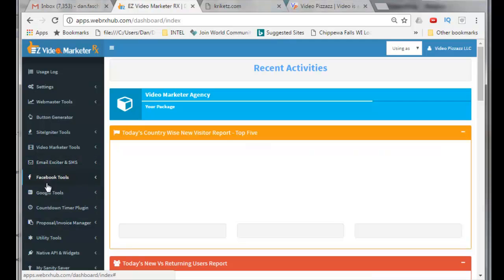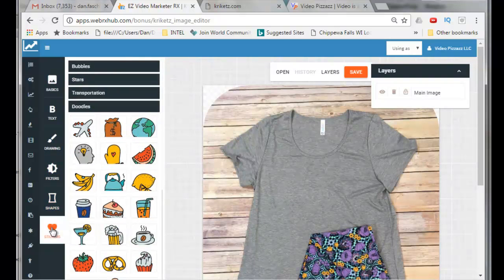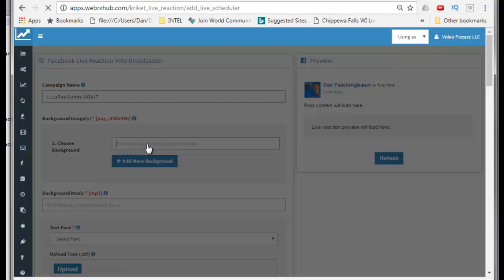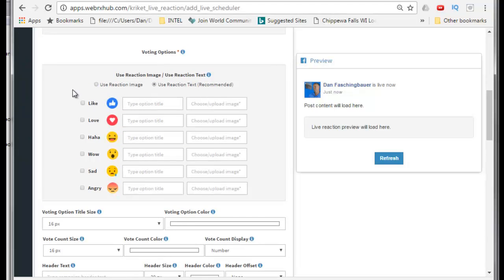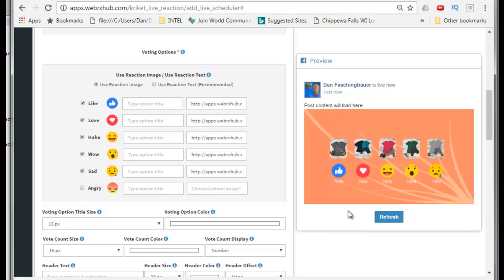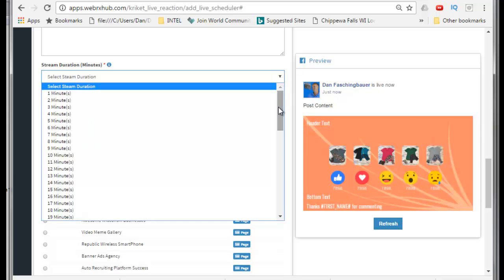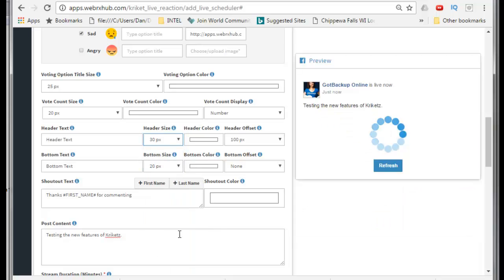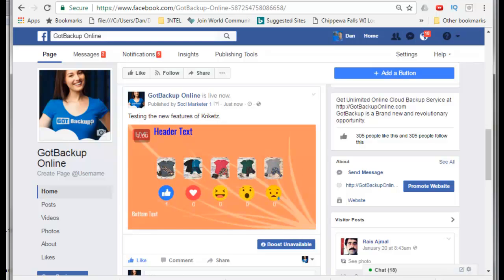Kriketz - How To Run an Automated Facebook Live Reactions Voting Broadcast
KRIKETZ - Worlds First Fully Automated Facebook Live Reactions and Keyword Comments Vote Broadcaster

- MASSIVE Live Engagement Powerhouse
- FB LIVE Comments Poll
- Shoutout Texts Inside The LIVE Stream
- Proprietary LIVE Reactions
- Keyword-Based Comments Polling System
- Built-In Automatic Broadcasting
- Heightened Possibility of Viral Videos
- Laser-Target Any Niche